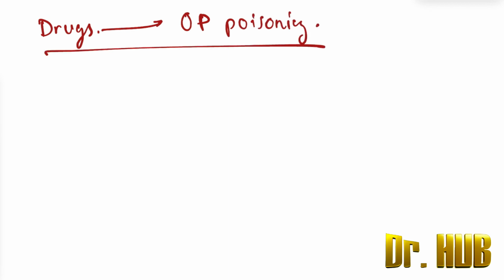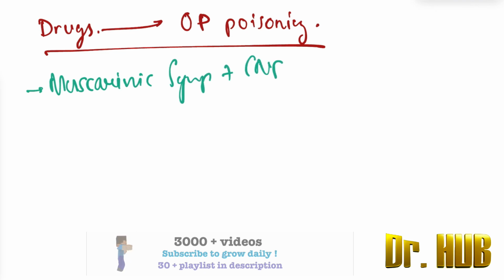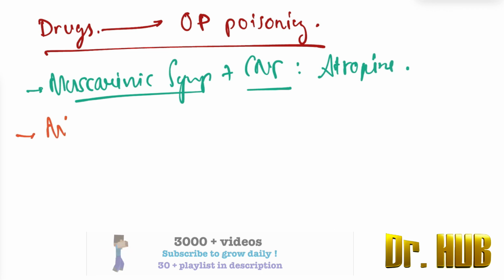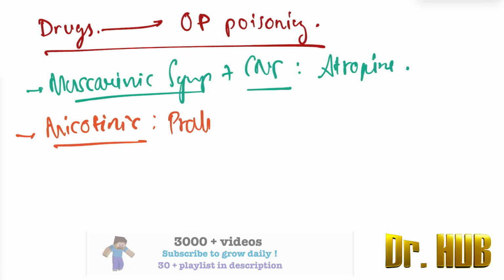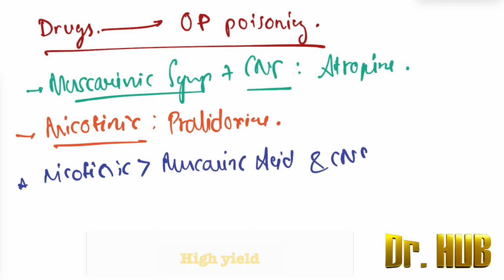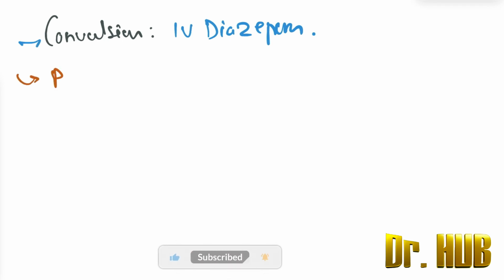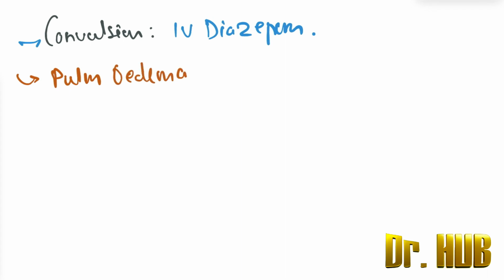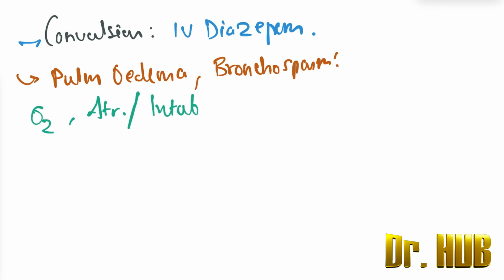Organophosphorous poisoning drugs